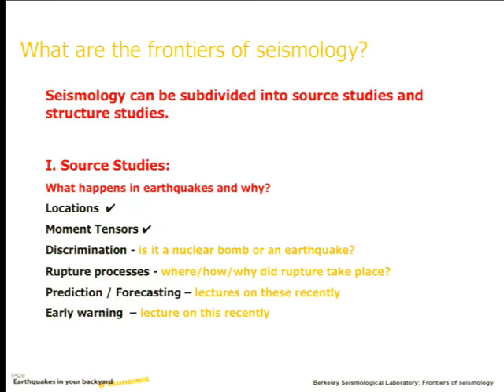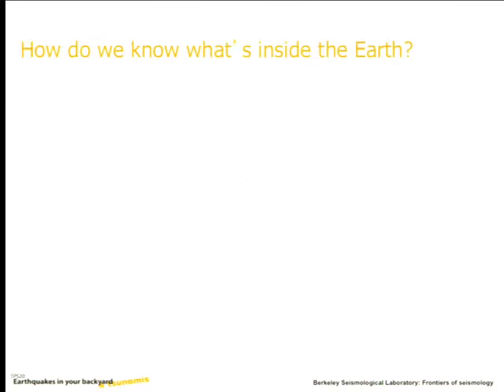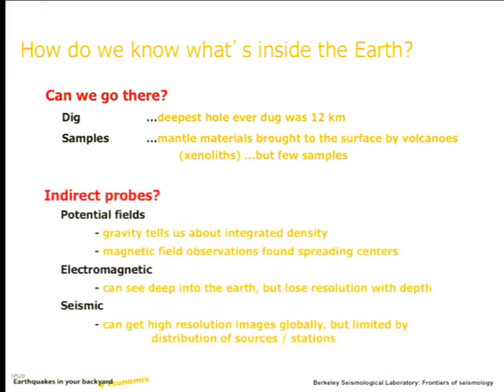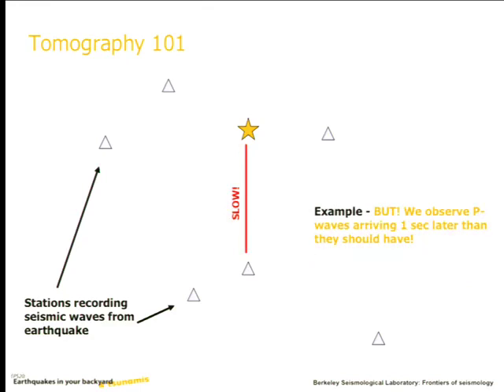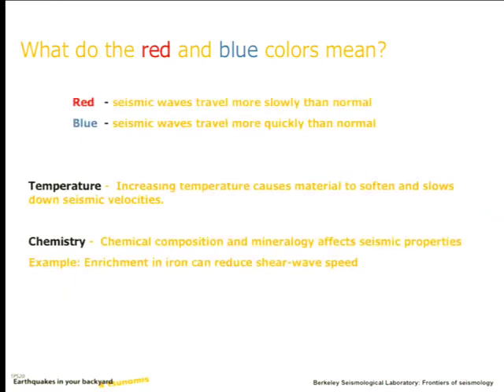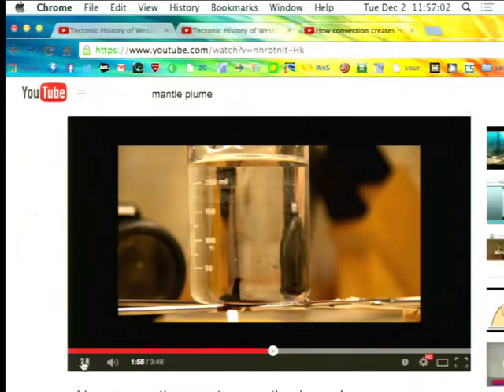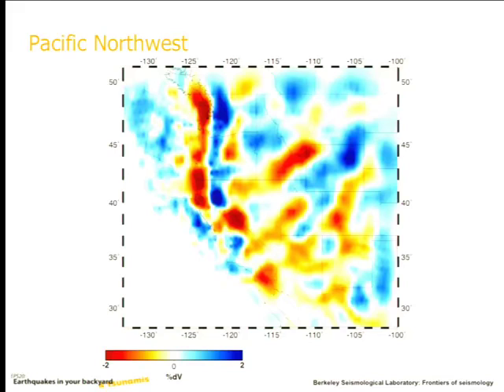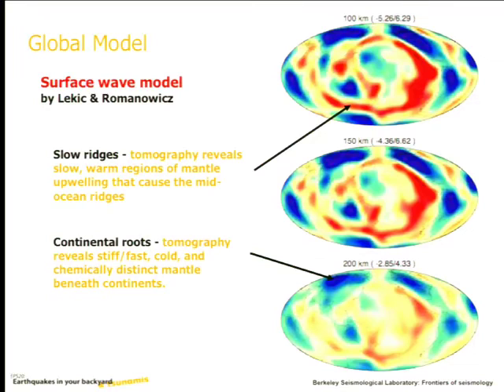2014 12 02 Earth and Planetary Science C20 2014 12 02 CS Campus retrofit tour001